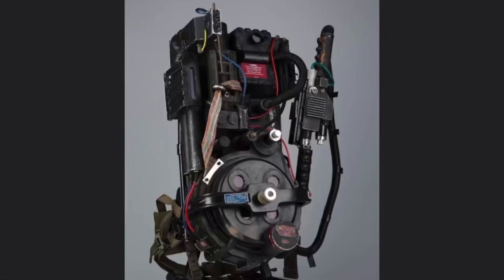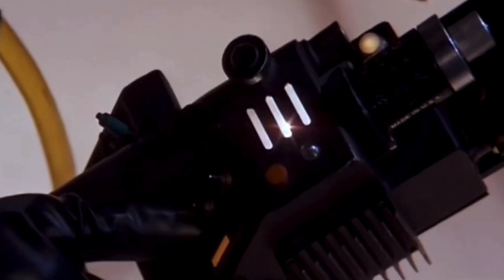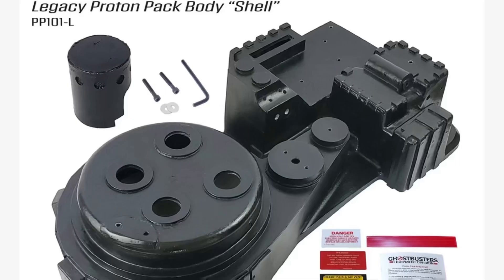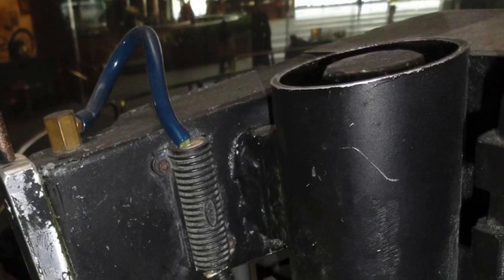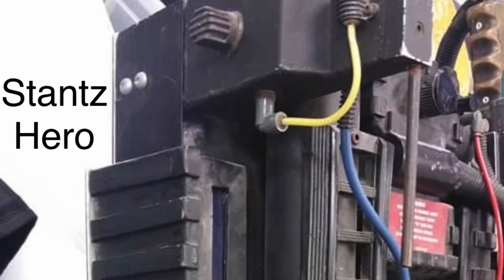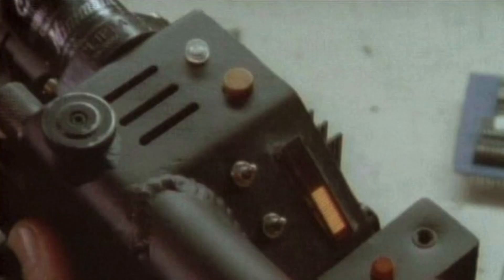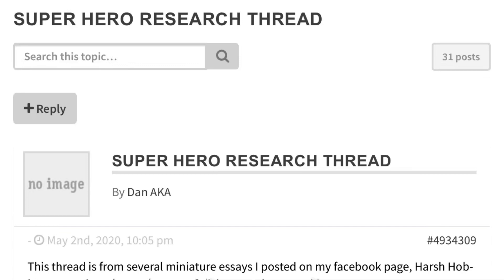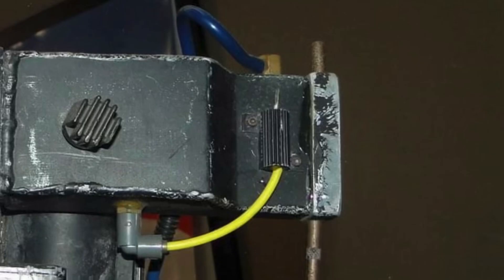Proton Pack Detective - Super Hero Proton Pack from Ghostbusters